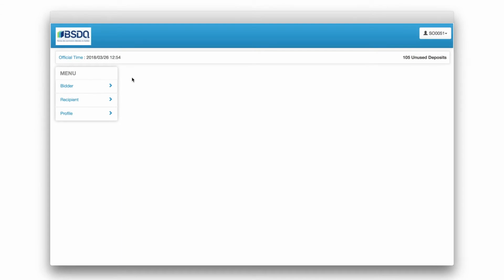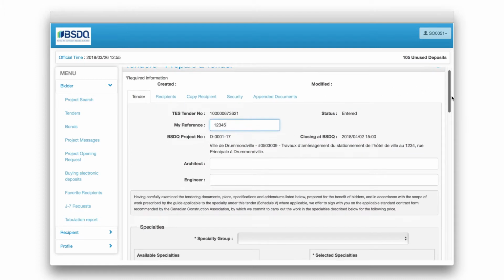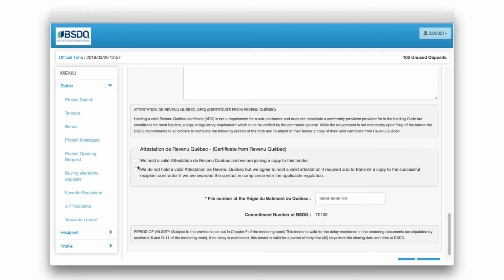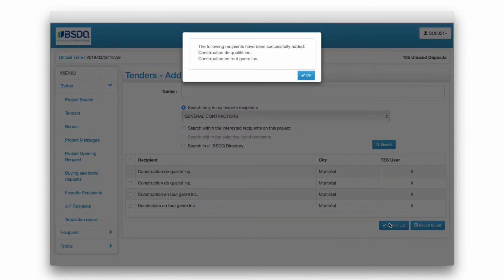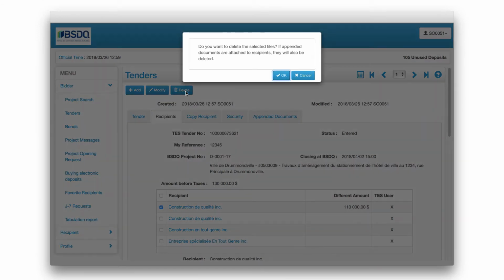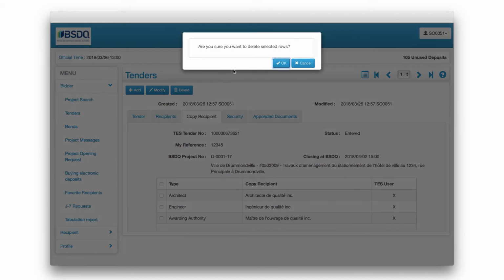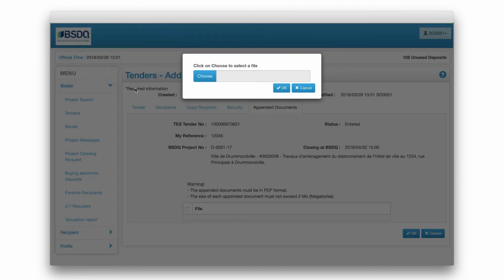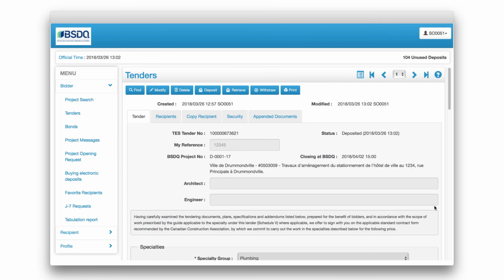BSDQ - TES - PREPARING A TENDER